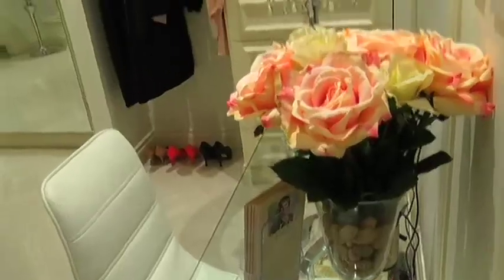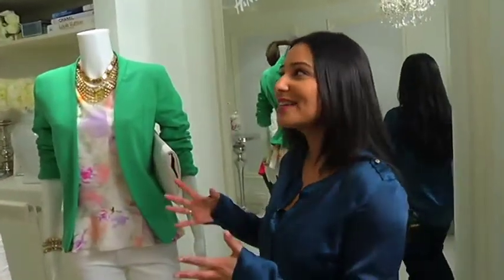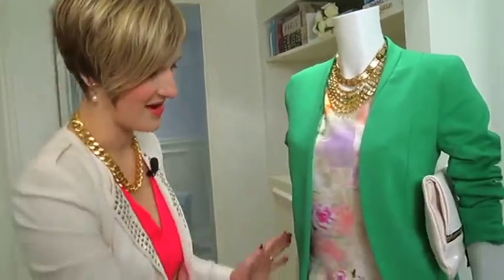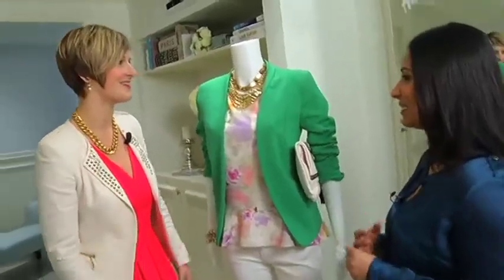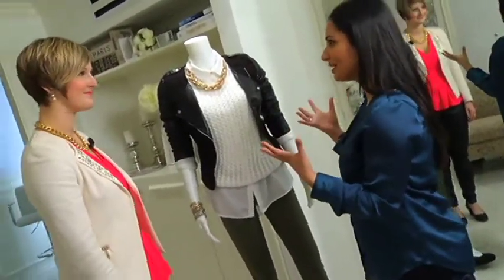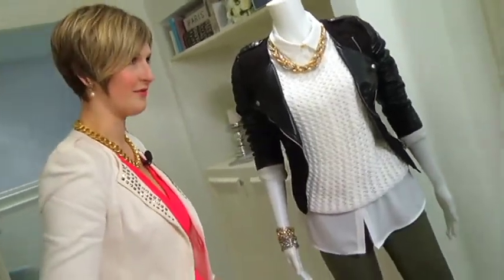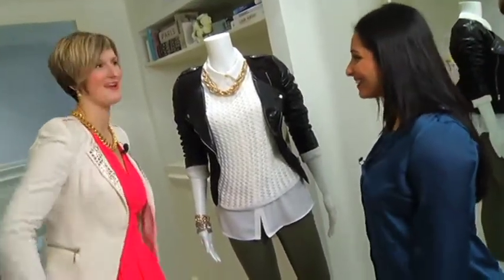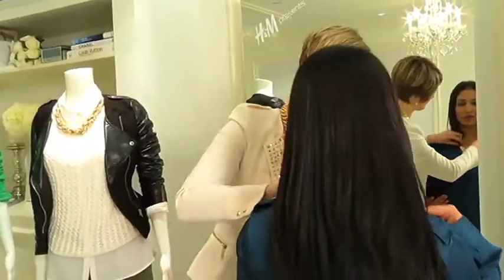Spring Fashion 2013 - Shaw TV Victoria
Shaw TV's Sucheta Singh checks out Uptown Mall's new personal shopping services and learns about the hot trends for spring 2013.